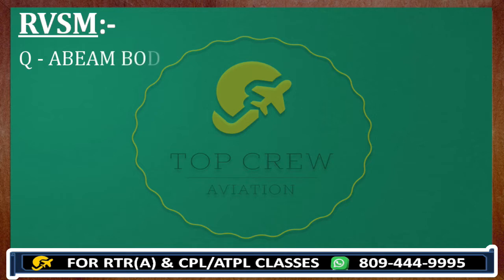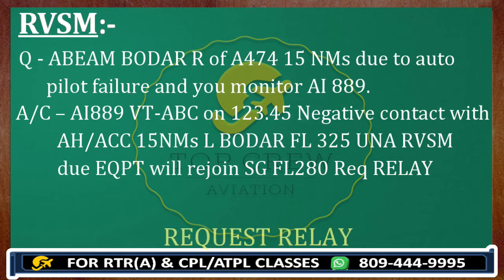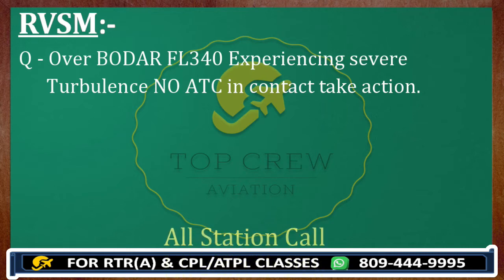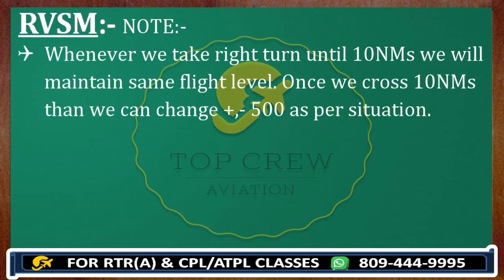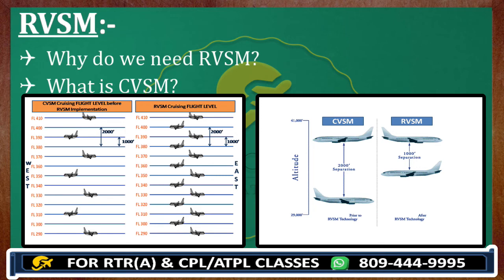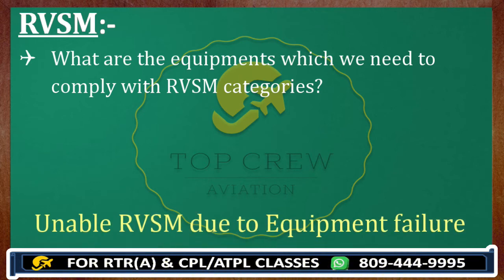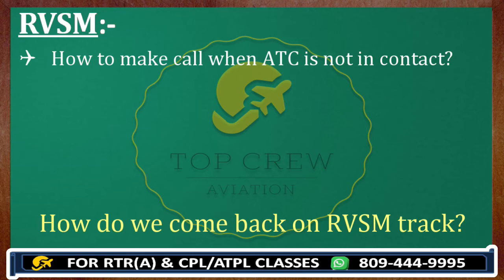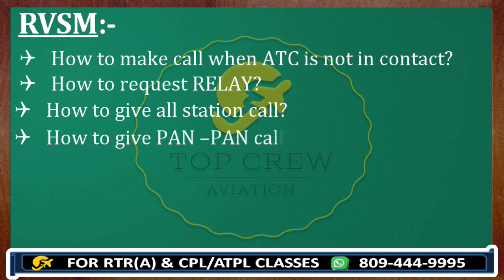RTR(A) PART - 1 | RVSM PART- 8 | SEVERE TURBULENCE IN RVSM | HOW TO DO REQUEST RELAY । TOP CREW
Happy Landings!

In this video we would discuss about Reduced Vertical Separation Minimum (RVSM).

1. How do we request relay in RVSM ?
2. How do we make call when no ATC in contact and experiencing severe turbulence ?
3. When do we give PAN-PAN call in RVSM ?
4. When do we give all station call in RVSM ?
5. How to relay your message to the aircraft when we are not in contact with ATC ?

1. HOW TO CLEAR RTR(A) EXAM | HOW TO CLEAR ATPL/CPL EXAMS |HOW TO CLEAR DGCA EXAMS
11. TRANSMISSION OF TIME PART - 2 | HOW DOES ANY PILOT CHECK TIME WITH ATC |TIME CHECK
28. RVSM PART- 7 | YOU ARE ON DIVERTED ROUTE | GET IN CONTACT WITH ATC OR MODE C